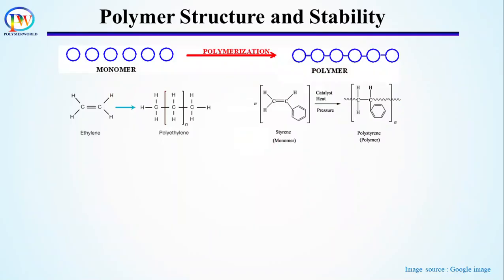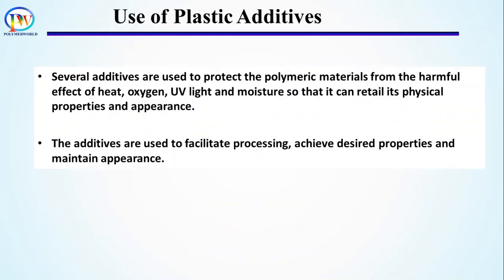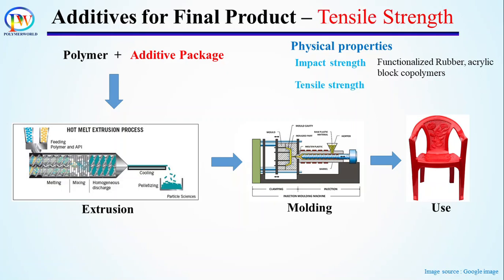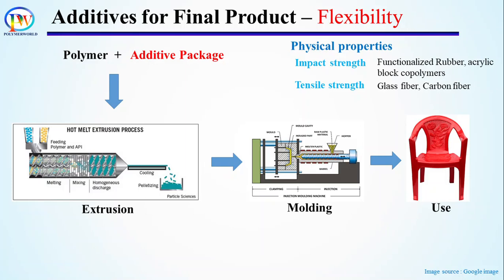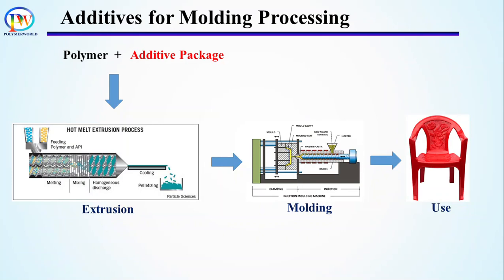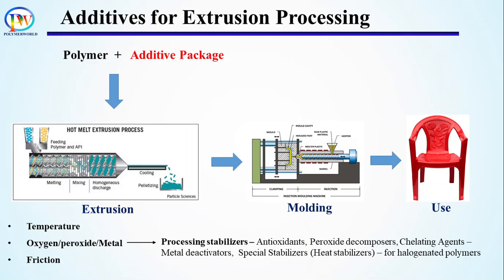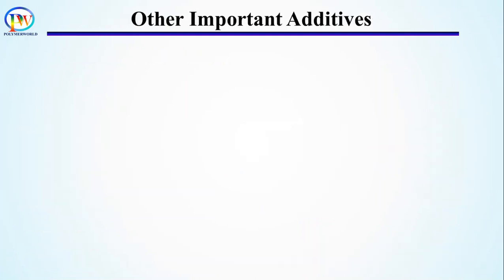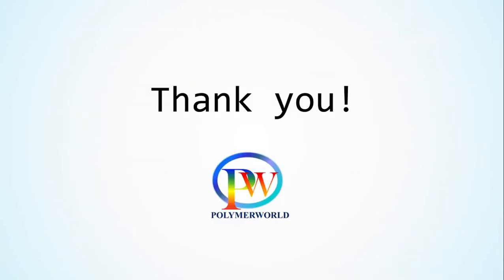Plastic Additives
This video talk about different types of plastic additives and their functions.

BASTONE is the leading DOP, DOTP, DINP, DOA, DBP, DPHP, DOS,TOTM manufacturer and supplier in China, with years of experience as a reliable producer and exporter of plasticizers. Contact